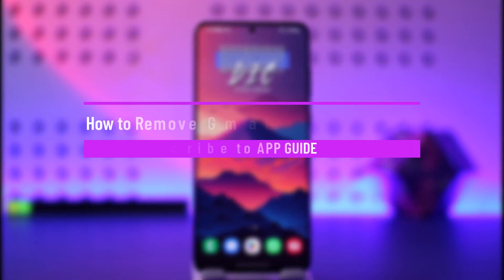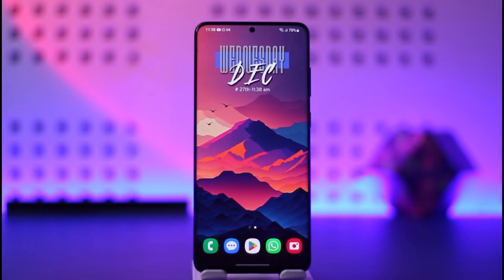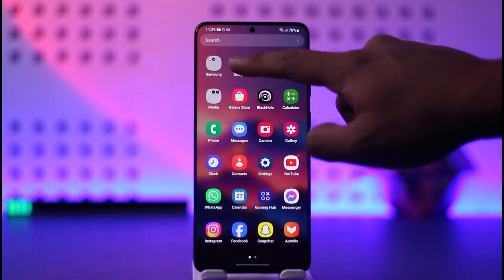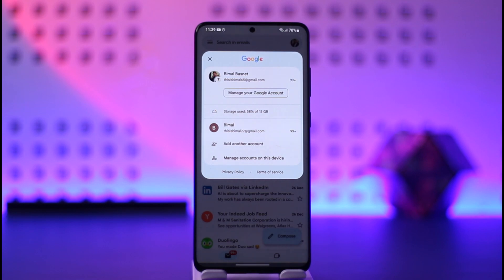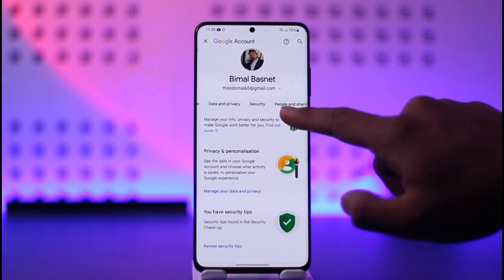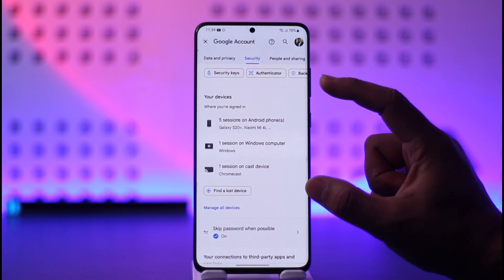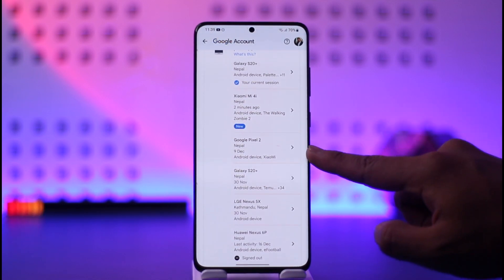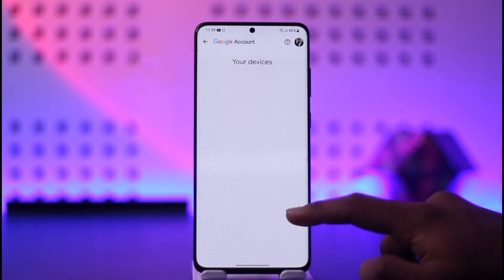How to Remove Gmail Account from Other Devices 2024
This video guides you through an easy step-by-step process to remove your Gmail account from other devices. So make sure to watch this video till the end.

~ Chapters:
0:00 Introduction
0:12 General Info
0:27 Remove Gmail from Other Devices
1:15 Conclusion